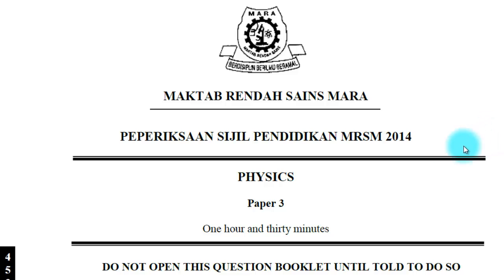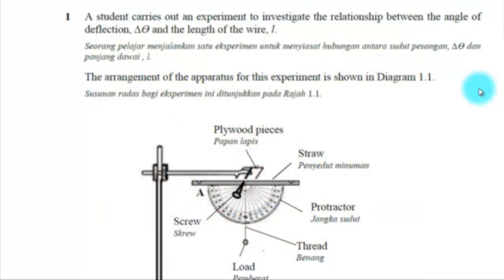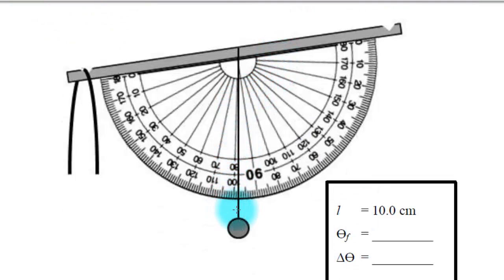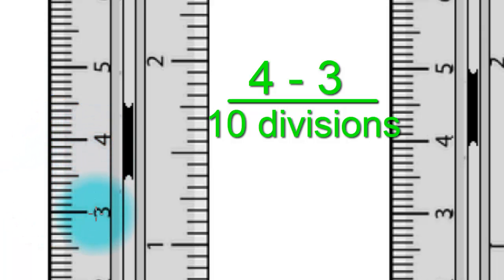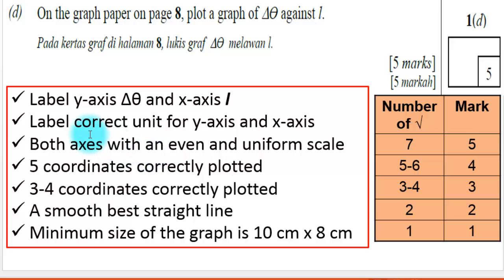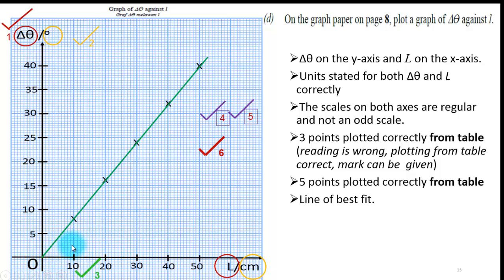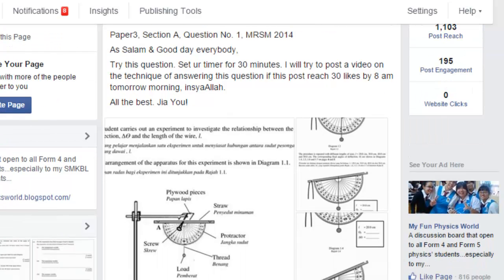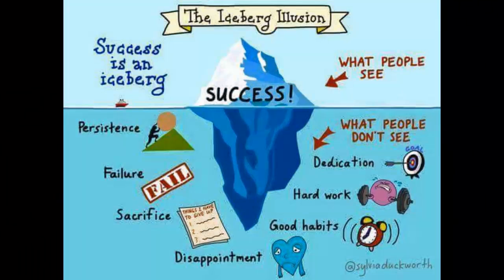SPM PHYSICS - Technique Of Answering Paper 3 (Sec A Ques No. 1)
Technique Of Answering Paper 3 using MRSM  Mock Exam 2014.
A step to step guideline on the answering Paper 3 Physics (4531/3)